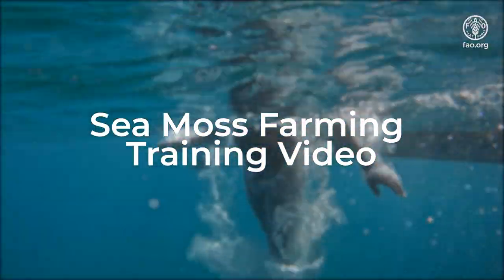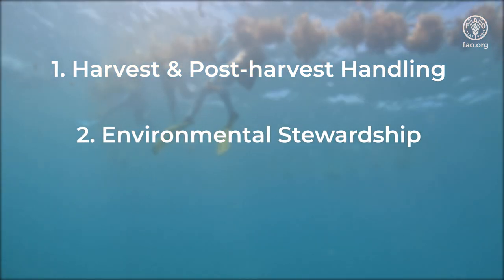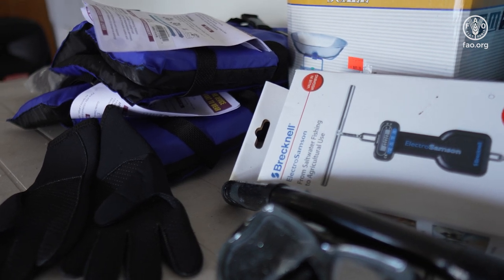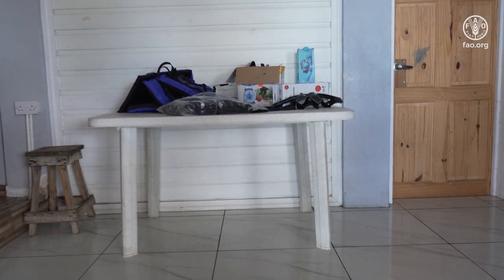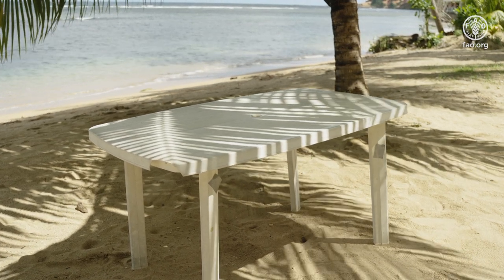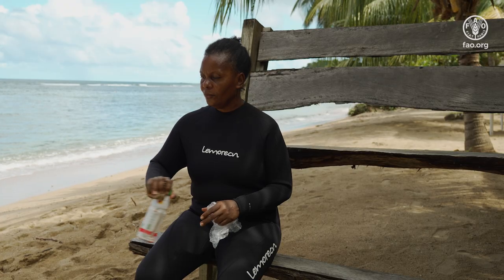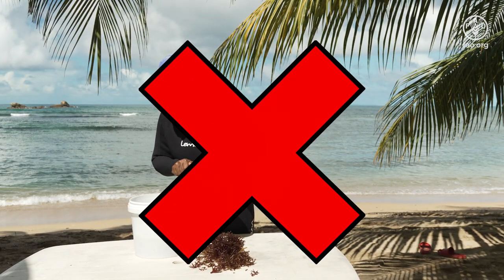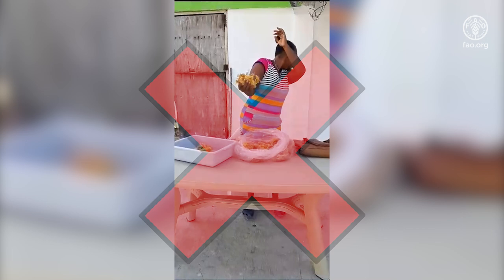Sea Moss Production Training Video 3 Sanitation and Hygiene Practices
The FAO Subregional Office for the Caribbean Value Chain Development team is working alongside Caribbean governments to develop their sea moss industries. Integral in this process is applying good aquacultural practices in producing sea moss. This training video series serves as instructional guidelines for producing increased volumes of high quality Eucheuma Cottonii sea moss. The areas of training include:

1. Harvesting Techniques and Best Practices
2. Site Selection
3. Sanitation and Hygiene Practices
4. Post-harvest Handling - Storage Practices and Techniques

This video series was developed with the support of sea moss farmers and the Ministry of Agriculture, Fisheries, Blue and Green Economy of the Commonwealth of Dominica